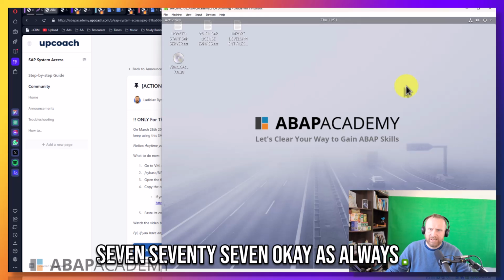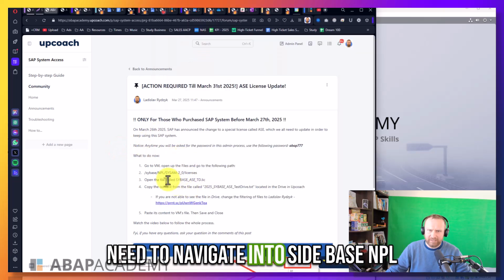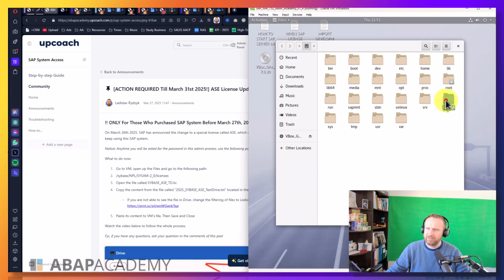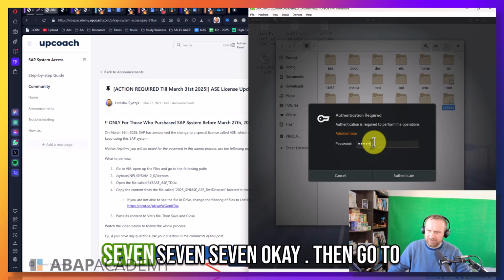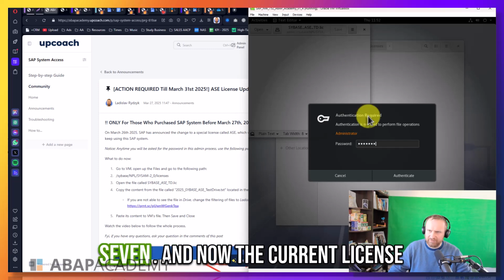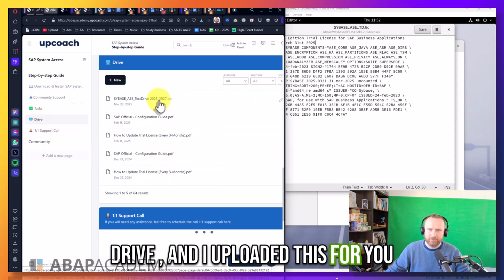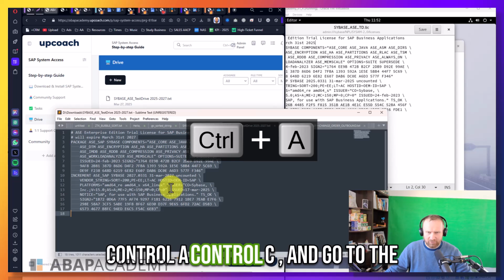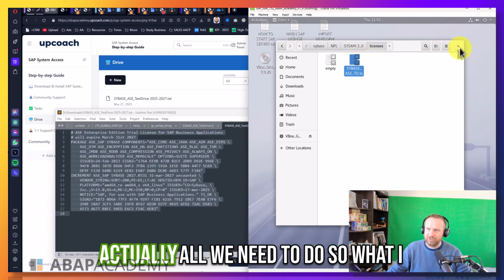How to update SAP ASE License 2025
This is the support guide for our clients who have purchased Fully Pre-Installed SAP System from ABAP Academy here: